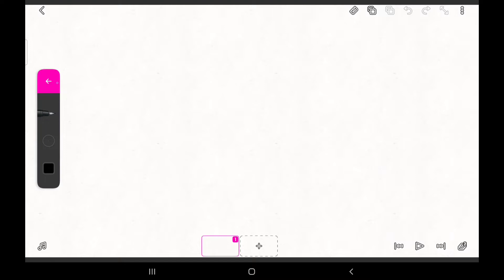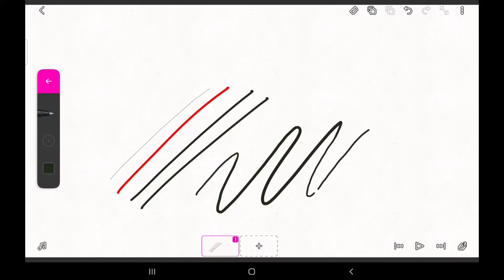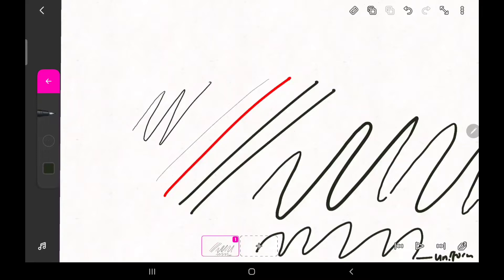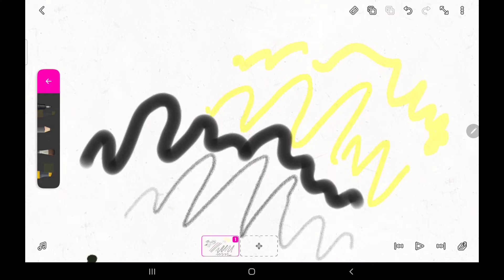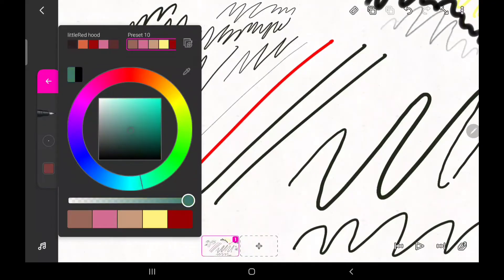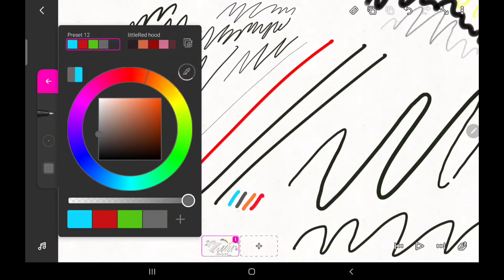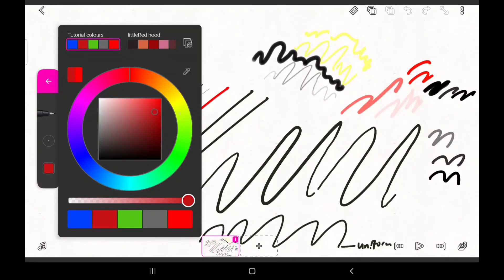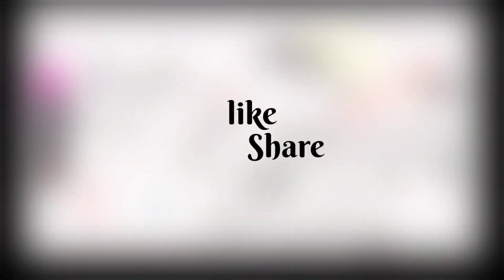Flipaclip Tutorial (part 3) Pen and Colour Wheel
this video attempts to teach beginners the basics of the pen tool and how to make the best out of the colour wheel. flipaclip animation 2danimation @flipaclip